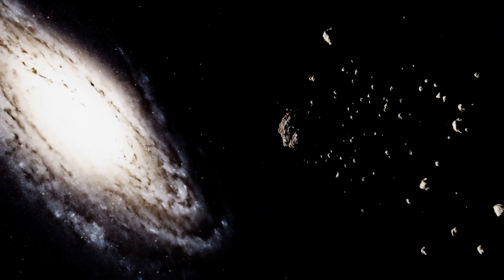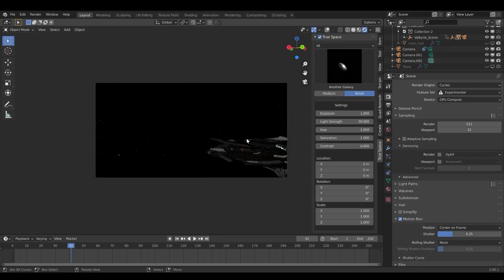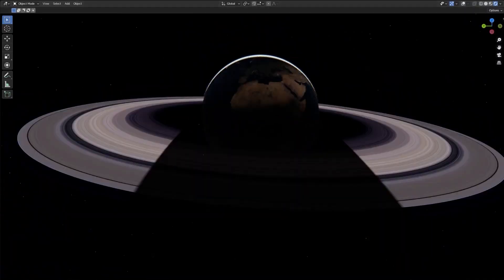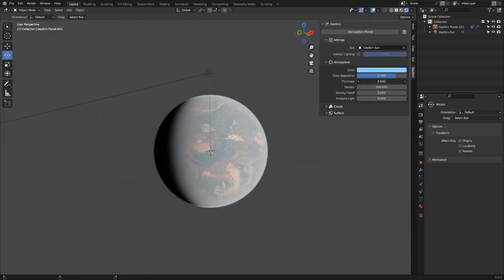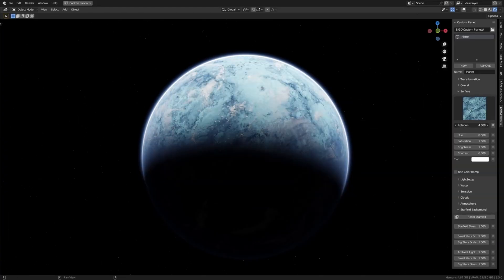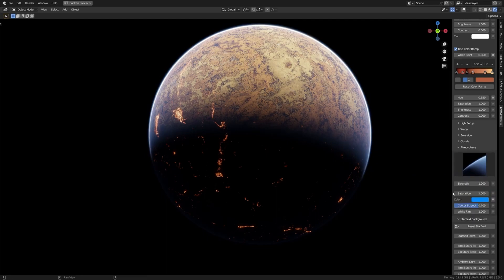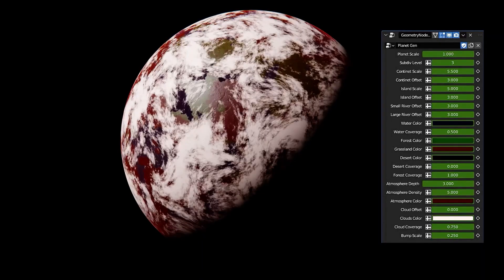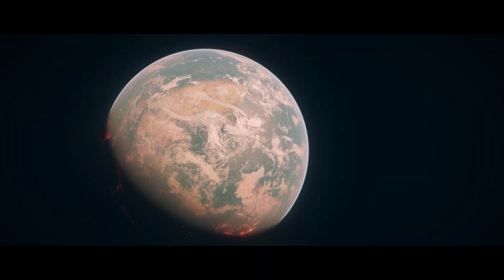6 Amazing Blender Addons For Space Projects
In today’s video, we are going to take you guys to outer space with 6 Addons that will help you create beautiful space scenes within Blender.

Productivity►:
Clean Panels